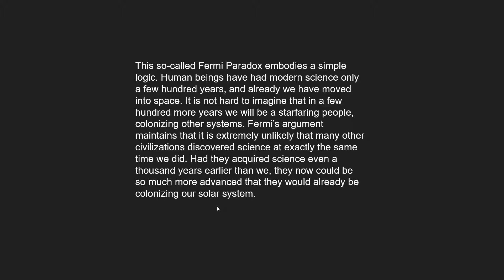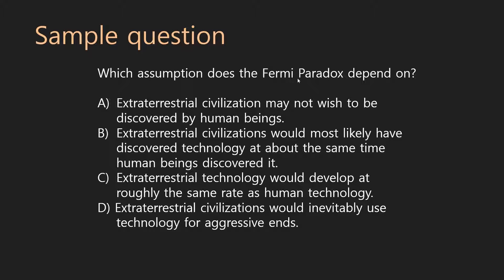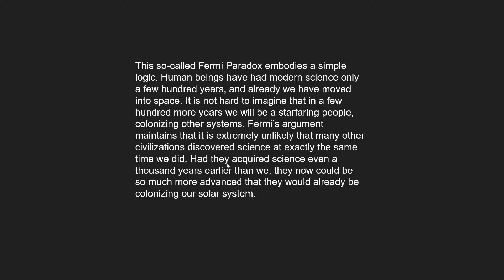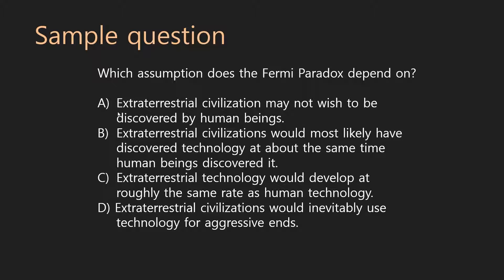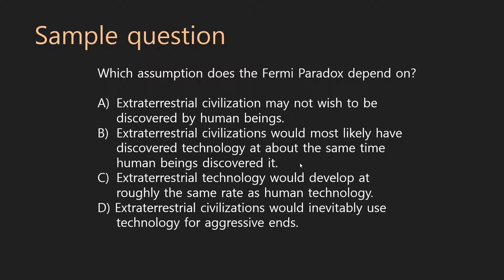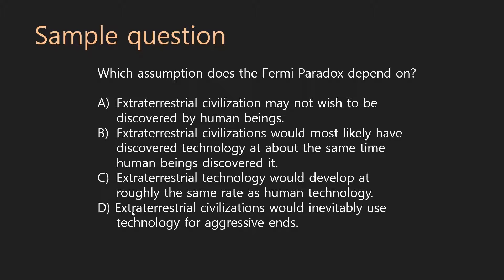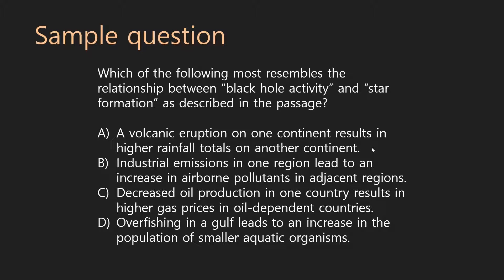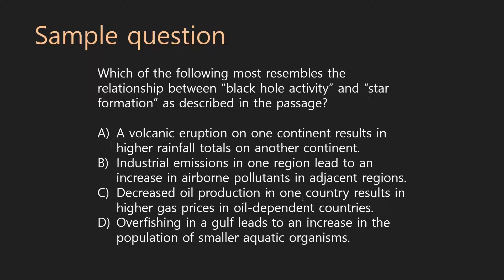SAT Verbal | Reading | 05 Answer Types - Analogies